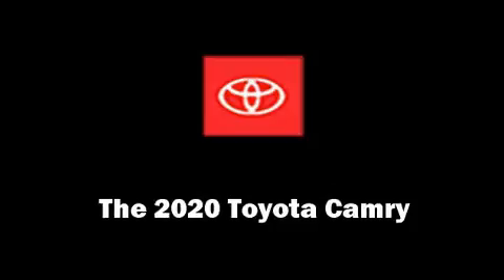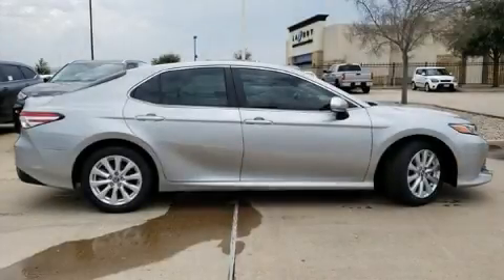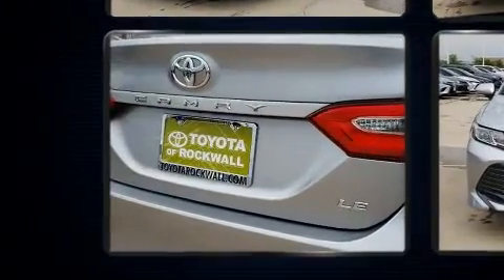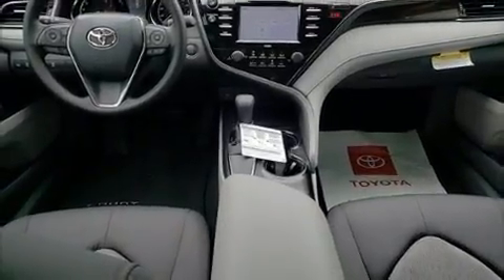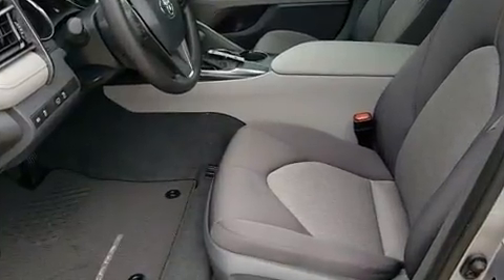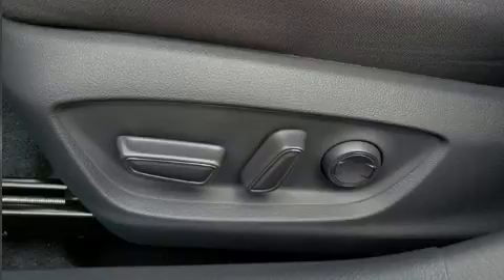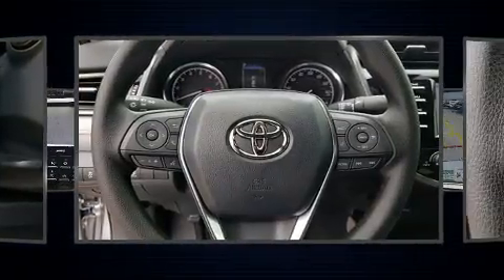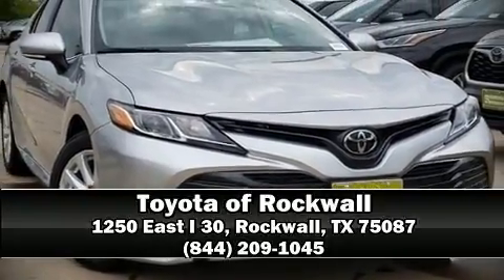2020 Toyota Camry LE in Rockwall, TX 75087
The 2020 Toyota Camry. This 4 door, 5 passenger sedan provides a satisfying ride for all passengers. Performance and efficiency are both prioritized thanks to the 2.5 liter 4 cylinder engine, providing a smooth and predictable driving experience. Toyota prioritized practicality, efficiency, and style by including: front and rear reading lights, 1-touch window functionality, variably intermittent wipers, power door mirrors, lane departure warning, power windows, and remote keyless entry. Audio features include an AM/FM radio, steering wheel mounted audio controls, and 6 speakers, providing excellent sound throughout the cabin. Toyota ensures the safety and security of its passengers with equipment such as: traction control, brake assist, ignition disabling, an emergency communication system, and 4 wheel disc brakes with ABS. Comprehensive safety includes row curtain airbags and stability control. Our knowledgeable sales staff is available to answer any questions that you might have. They'll work with you to find the right vehicle at a price you can afford. Please don't hesitate to give us a call.